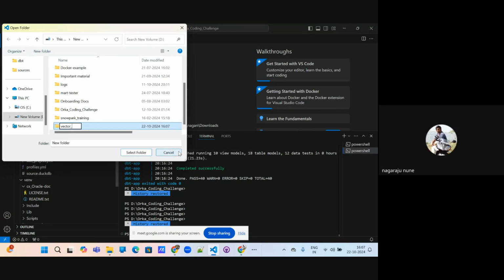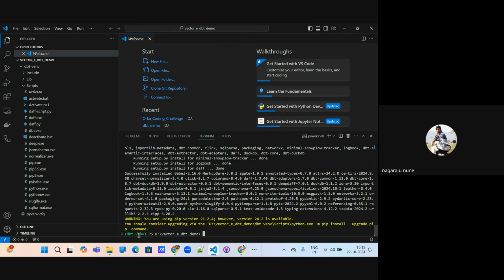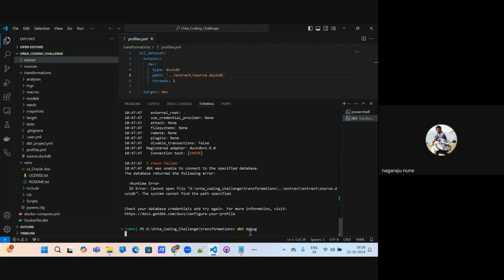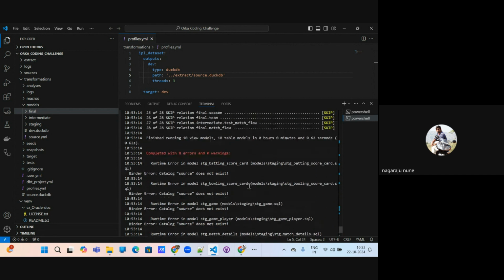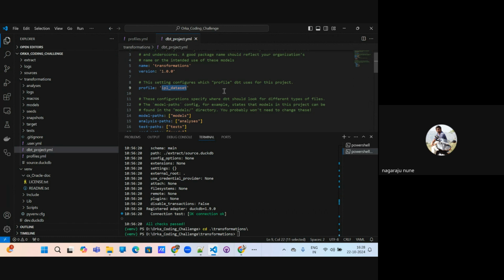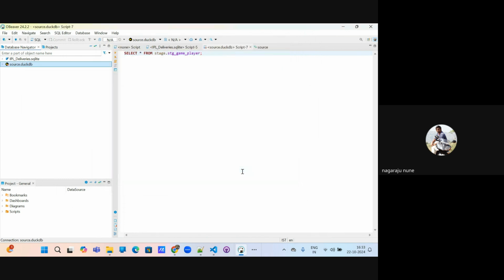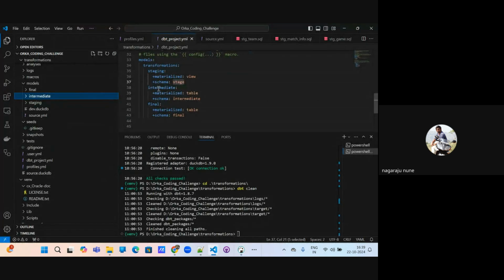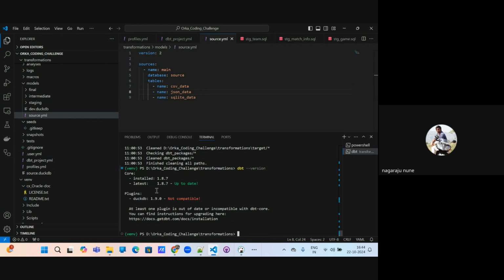Mastering DBT Core: A Comprehensive Walkthrough | VectorEtech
Join VectorEtech's expert-led training as we dive into a comprehensive walkthrough of DBT Core. Learn the fundamentals of data transformation, modeling, and warehousing.
DBTCore, DataTransformation, DataEngineering, DataWarehousing, ETL, ELT, DataModeling, CloudIntegration, DataAnalytics, DataScience, DBTTraining, VectorEtech

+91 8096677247